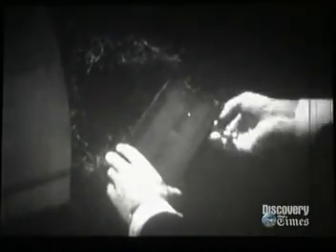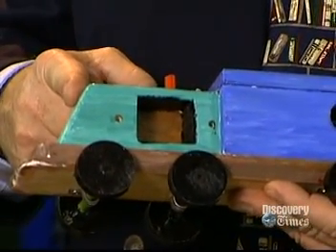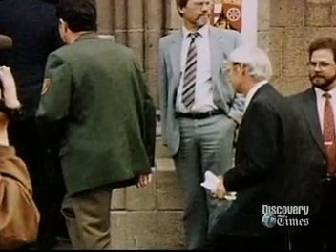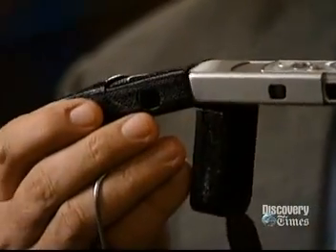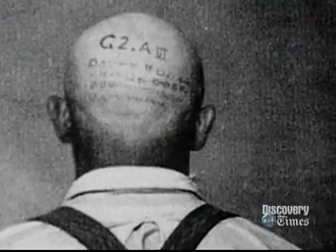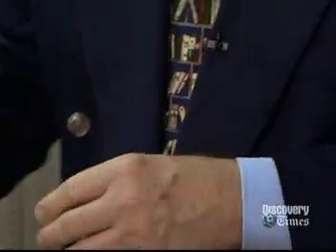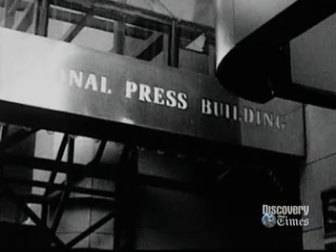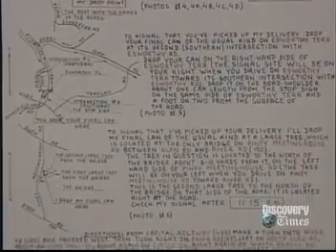CIA Secrets 02